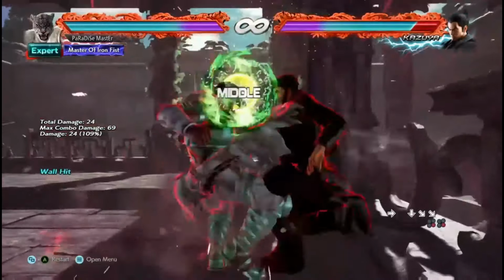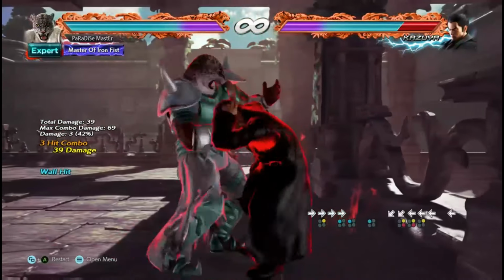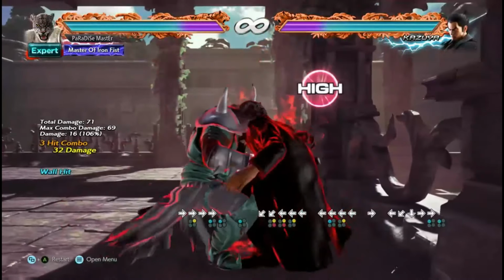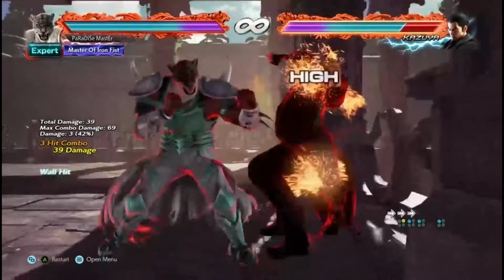TEKKEN 7 TUTORIALS - GOING OVER ARMOR KING'S INSANE WALL GAME!!!